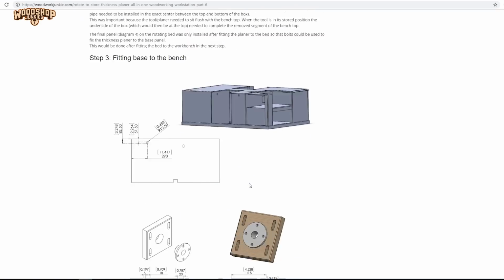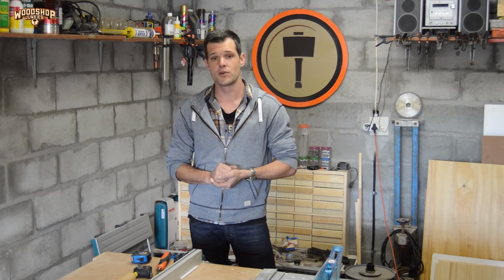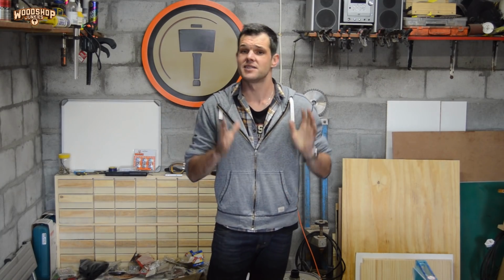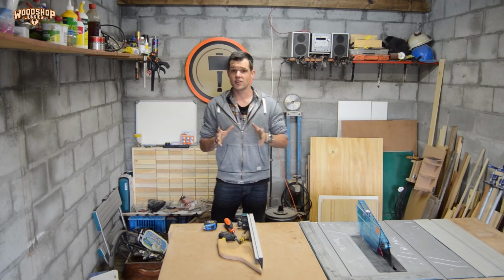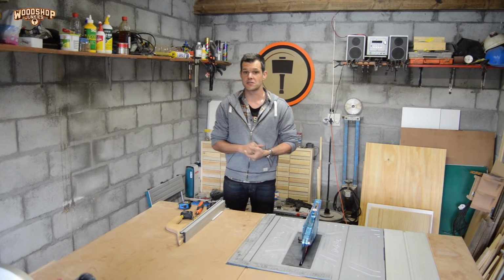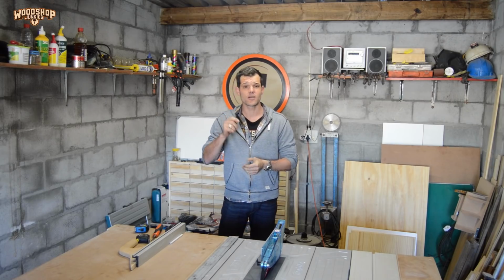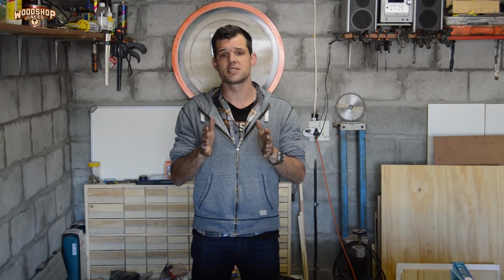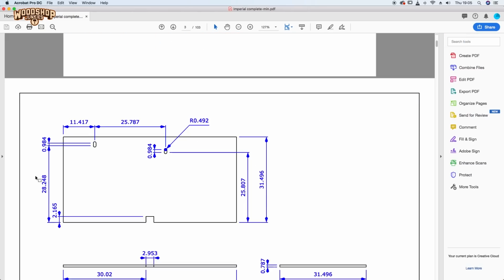All-In-One Woodworking Workbench Plans Update - Plans Now Available!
For everyone that has been asking me for more detailed plans of my All-In-One Woodworking Workbench, here they are!

The equipment and methods I use may not work for you as it does for me and by no means do I suggest that my methods of
working are correct.
Therefore you should always use your equipment and power tools as instructed by the owners manual supplied by the manufacturer.